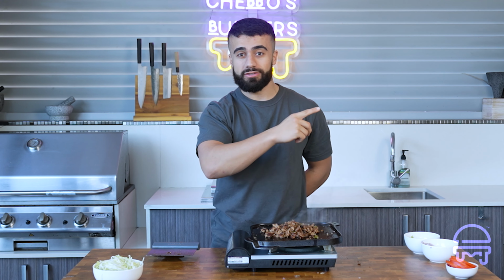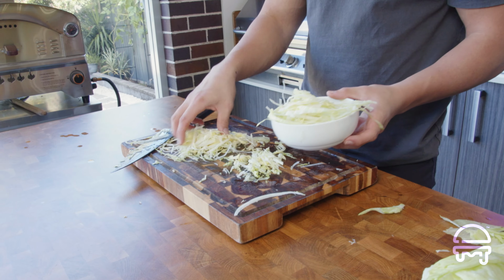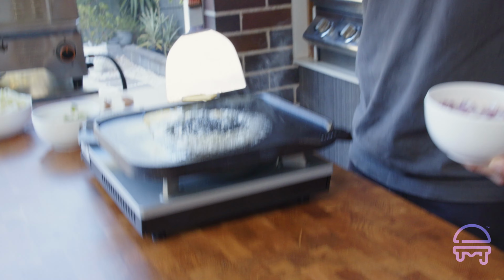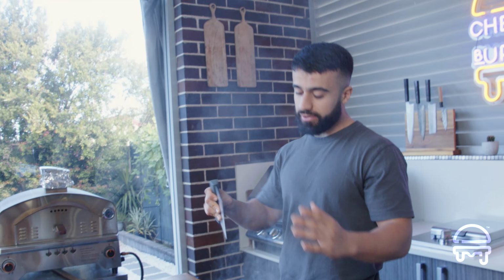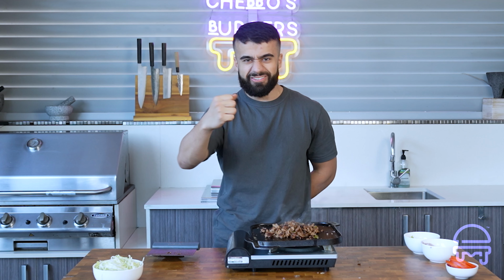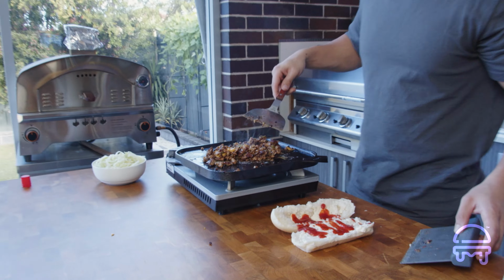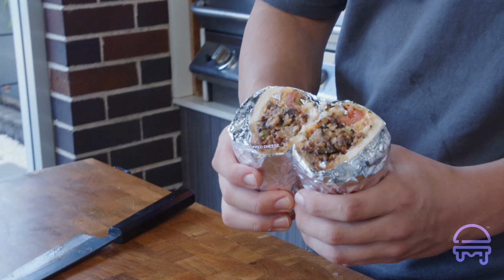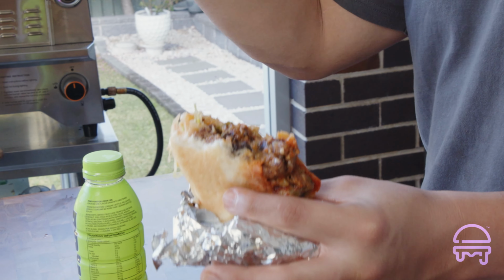CHOPPED CHEESE SMASHBURGER RECIPE!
AYO ARE WE VALID ?!

Ingredients:
2 Smashburger patties (around 1/4 lb each)
Salt and pepper to taste
1 large yellow onion, thinly sliced
1 large green capsicum, thinly sliced
1 tablespoon olive oil
2 tablespoons butter
1 tablespoon fermented hot sauce
1 tablespoon mayonnaise
1 tablespoon ketchup
4 slices of American cheese or any melty cheese of your choice
Lettuce leaves, washed and dried
1 large ripe tomato, sliced
2 large rolls or hero bread, halved

Steps:
1. In a large skillet, heat up olive oil and 1 tablespoon of butter over medium heat. Add the sliced onion and capsicum, season with salt and pepper, and stir until they're coated with oil and butter.
2. Lower the heat to medium-low and cook the vegetables for about 20-30 minutes until caramelised, stirring occasionally. If needed, add a little water to prevent sticking. Remove the caramelised vegetables from the skillEt and set them aside.
3. Increase the skillet's heat to high, add the Smashburger patties and season with salt and pepper. Cook until the patties are browned and slightly crispy on both sides.
4. Using a spatula, chop the patties into small pieces and mix the caramelised vegetables back into the skillet.
5. Place the cheese slices over the mixture, stirring occasionally until the cheese melts evenly over the meat and vegetables.
6. While the cheese is melting, spread the remaining butter on your bread and lightly toast it in a separate pan or the oven.
7. To assemble the sandwiches, spread mayonnaise, ketchup, and fermented hot sauce on each half of the toasted roll.
8. Divide the cheesy meat and vegetable mix between the two prepared rolls.
9. Top with lettuce leaves and fresh tomato slices.
10. ENJOYYYY